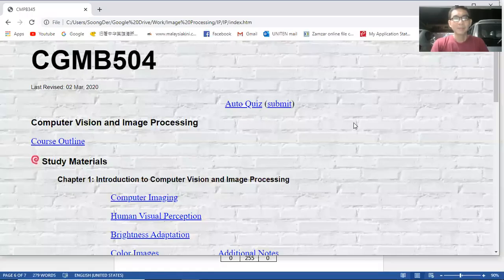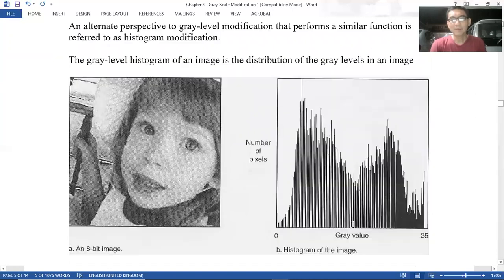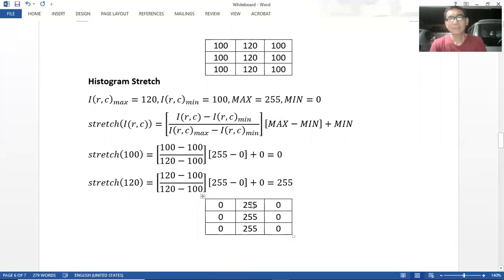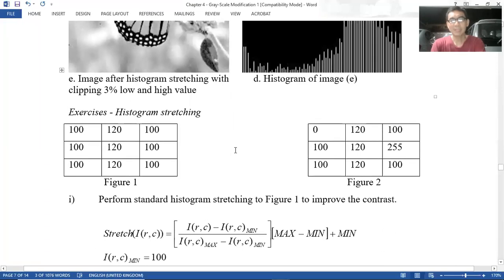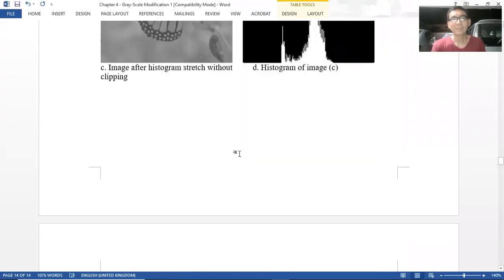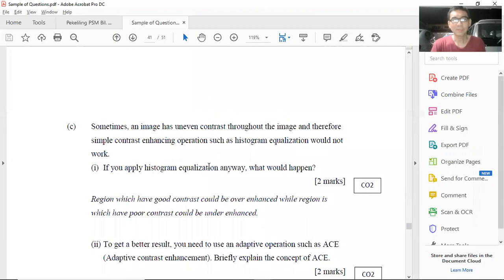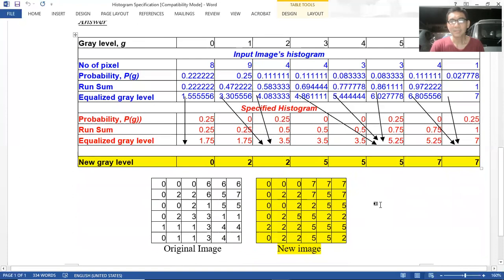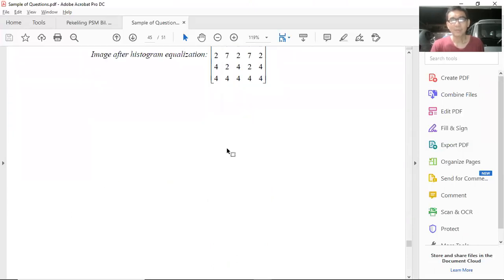CGMB504 Online Lecture - Chapter 4 Image Enhancement (Part 1 of 2)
This video discusses about gray level modification, histogram stretch/shrink, histogram equalization and histogram specification